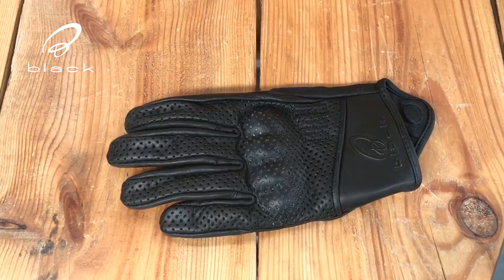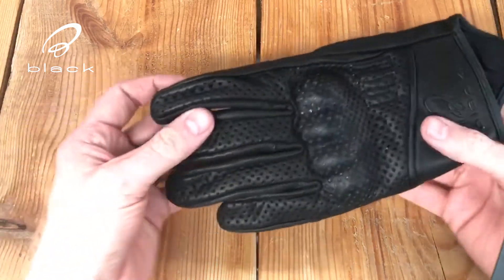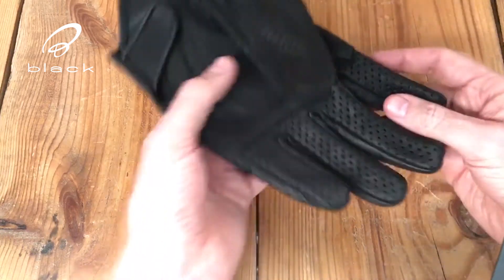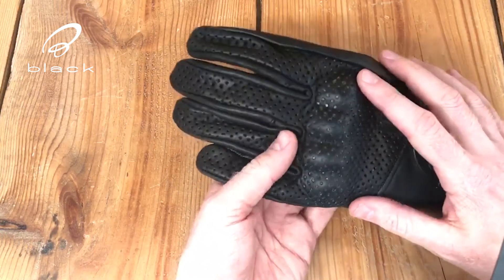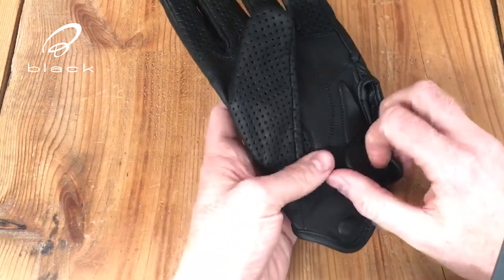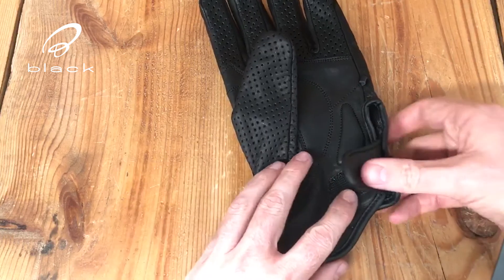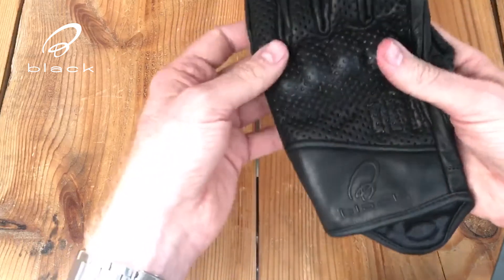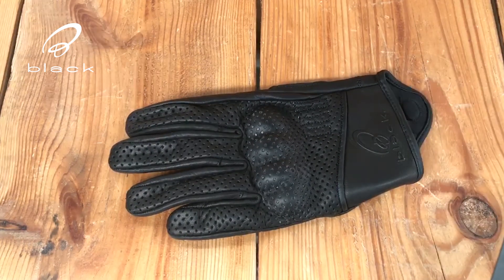Review of the Black Cyclone Short Leather Motorcycle Gloves - Ghostbikes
A review of the Black Cyclone Short Leather Motorbike Gloves

The Black™ Cyclone Motorcycle Gloves are the newest addition to the Black™ range. Constructed from high quality Analine leather perforated for extra breathability ensuring that your hands stay cool and comfortable on even the hottest day. The stylish design combined with the floating hard knuckle and vented finger armour allow for additional protection without effecting comfort or flexibility make this the ideal glove or all riders.

Key Features / Points:
Analine Leather Construction
Hard Knuckle
Perforated Leather
Durable Grip Pad